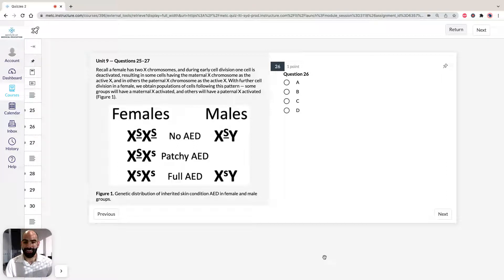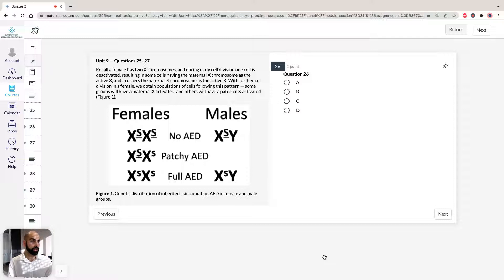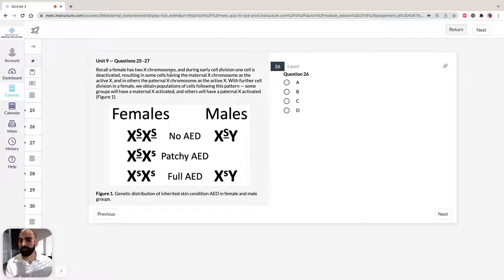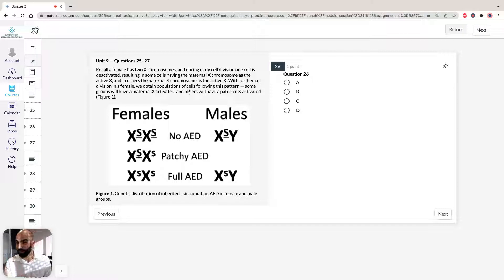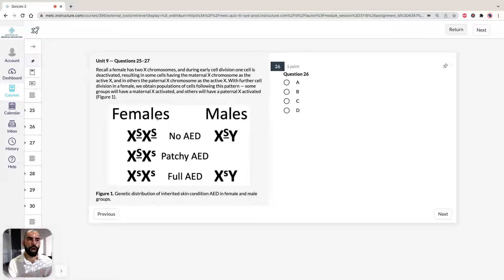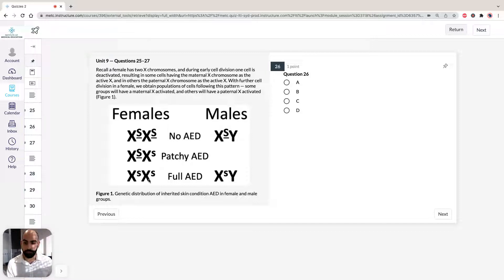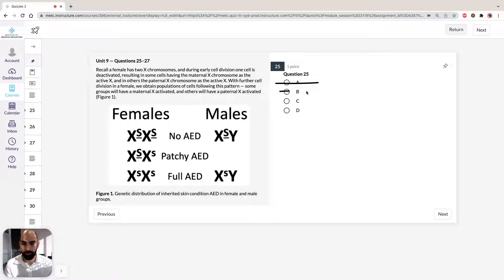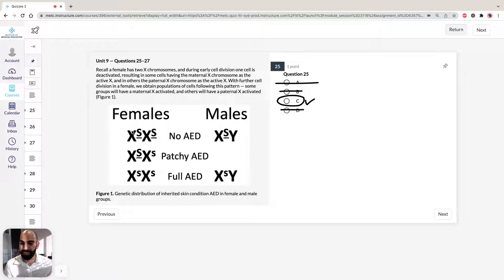ACER GAMSAT Solutions to Unit 9: Question 25–27 (Practice Test 3, formerly Pink Booklet)